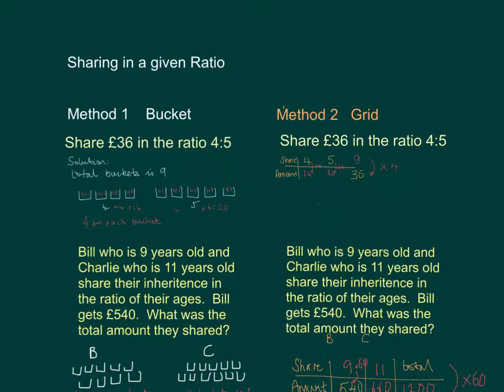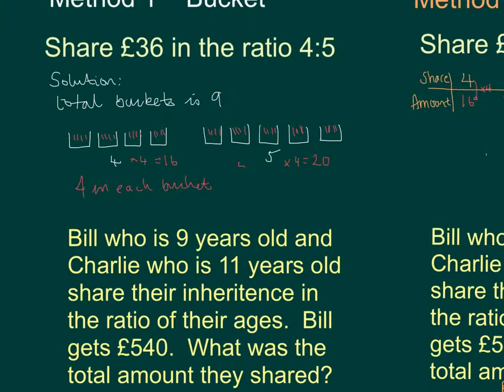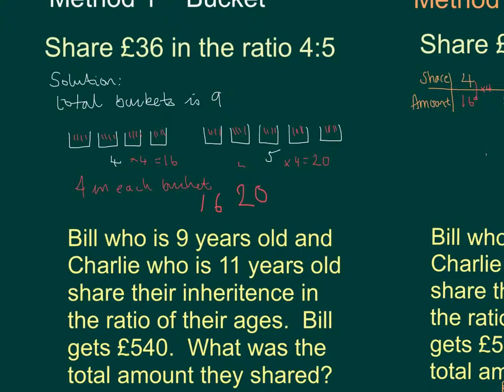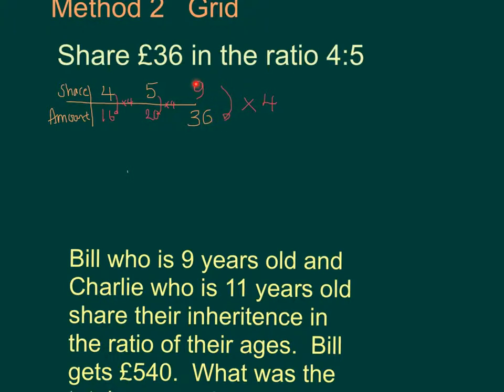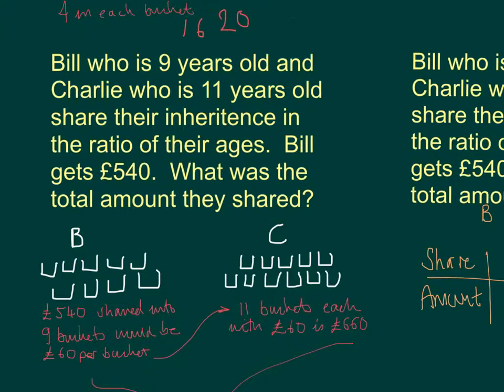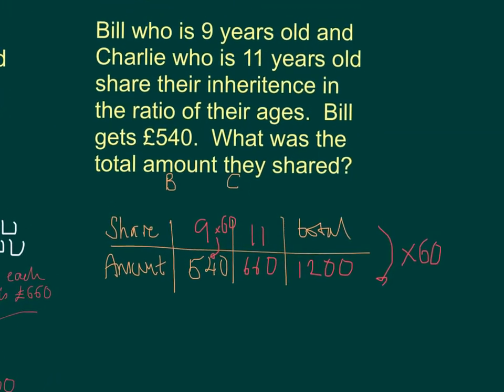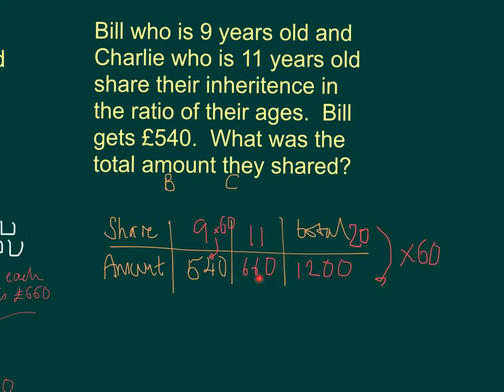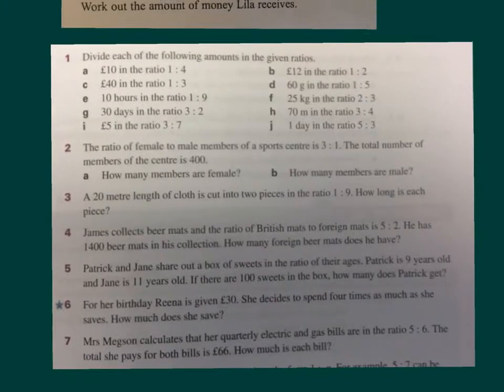Sharing in a given ratio bucket or grid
How to share amounts in ratios using either the grid or bucket method.